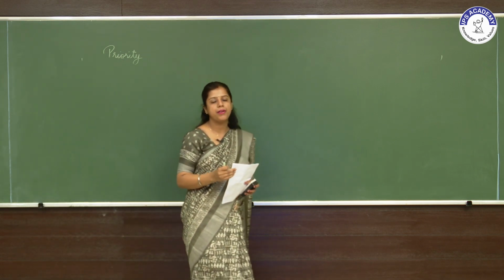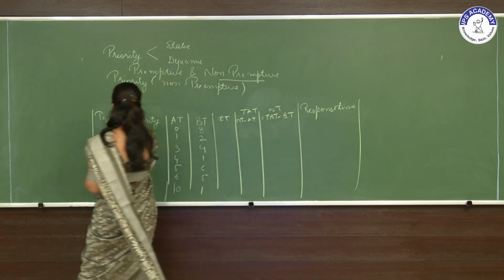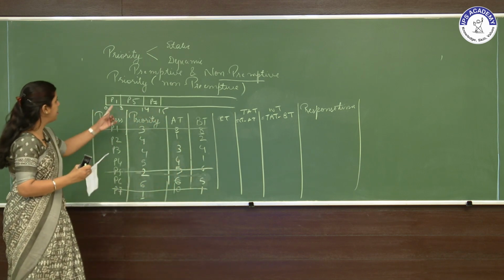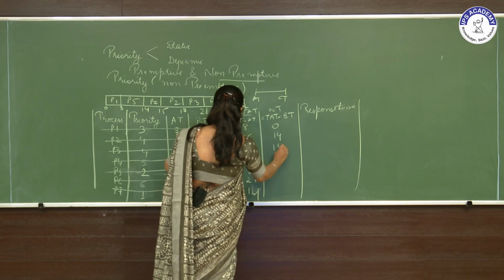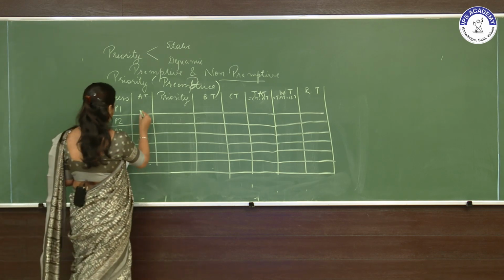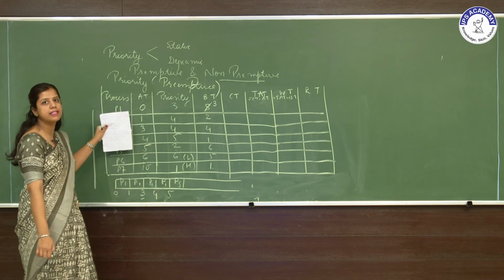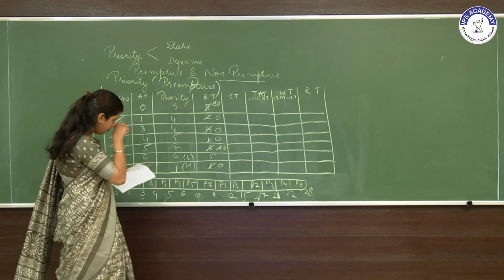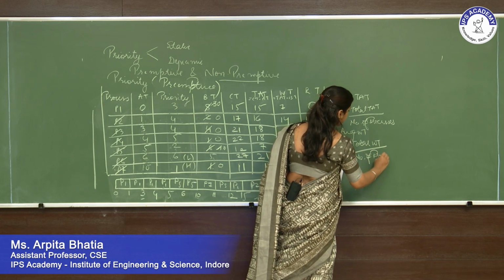Priority Scheduling By Ms Arpita Bhatia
Priority Scheduling By Ms  Arpita Bhatia, IPS Academy, Institute of Engineering and Science